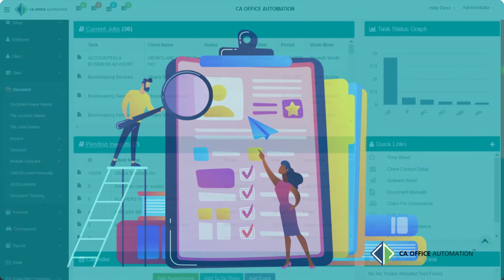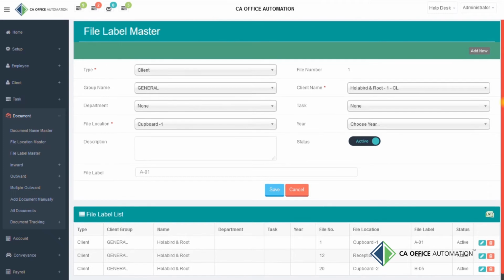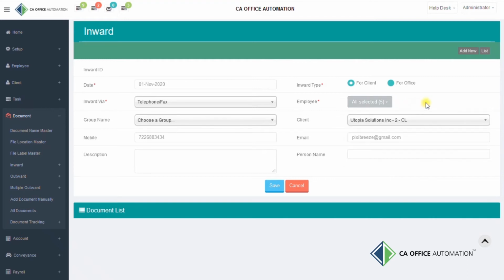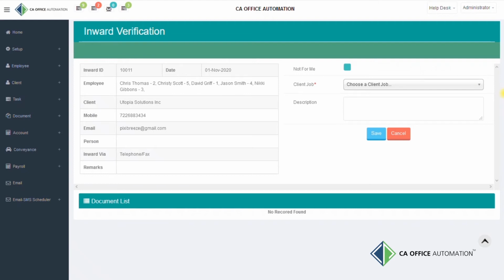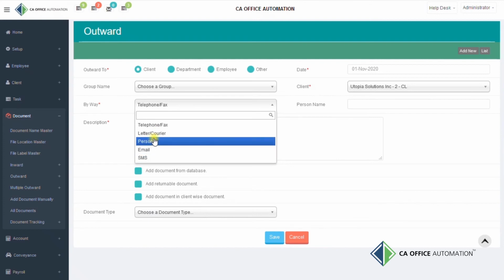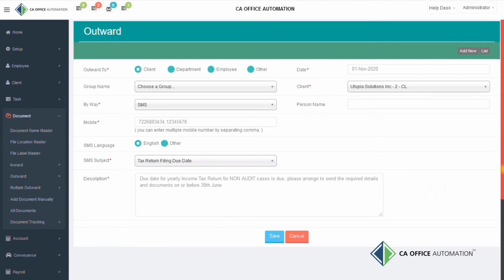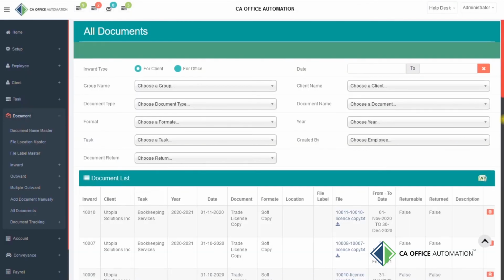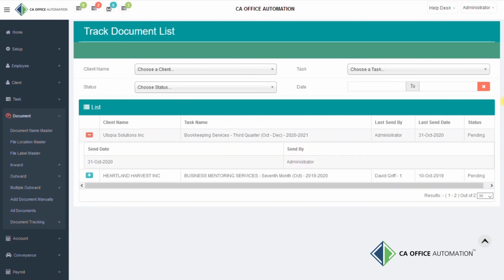Document Management Module demonstration video of "CA Office Automation" Software..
Complete details of Document Management Module of "CA Office Automation" Software.